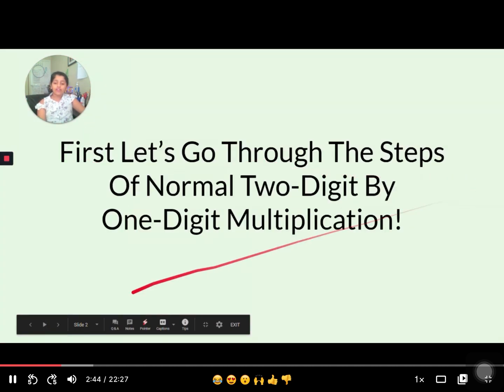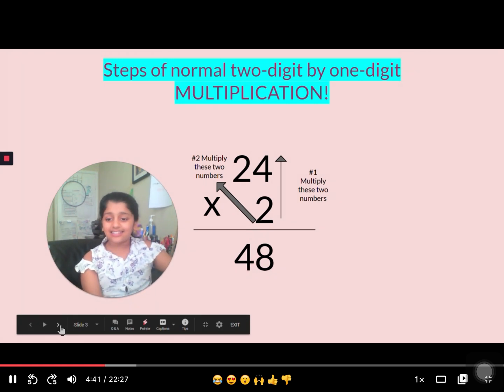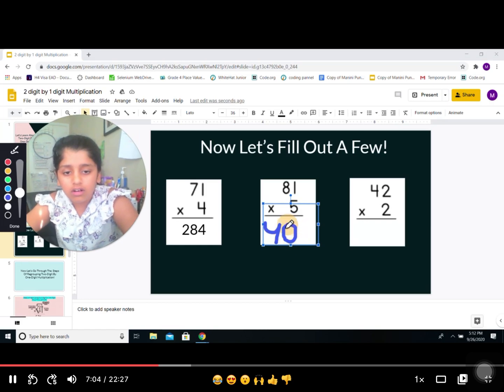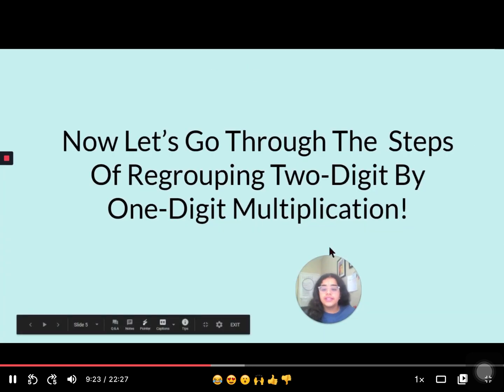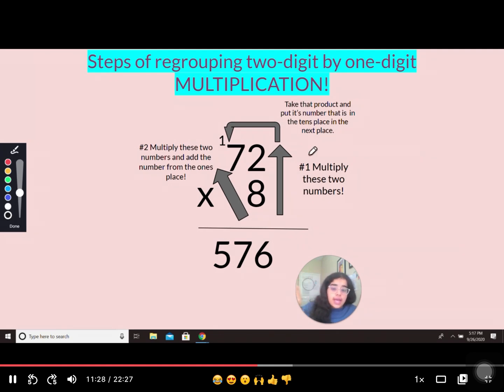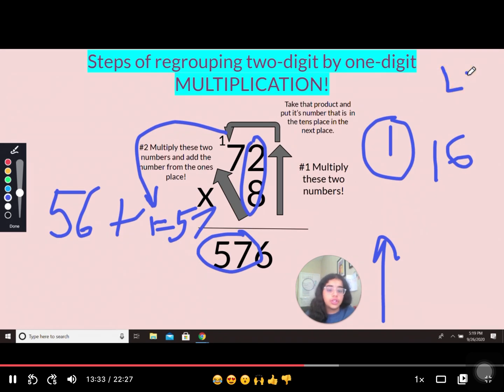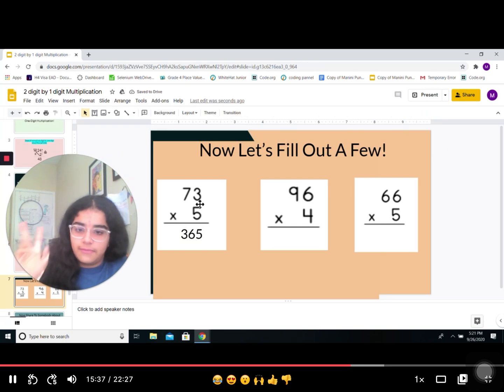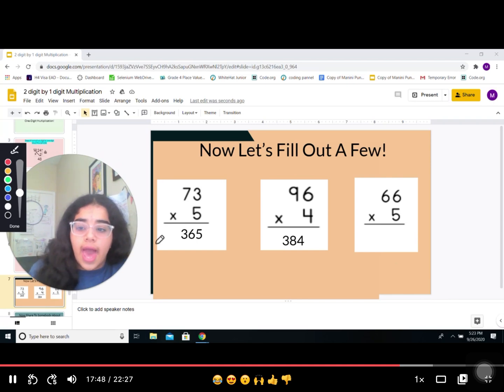2 digit by 1 digit multiplication